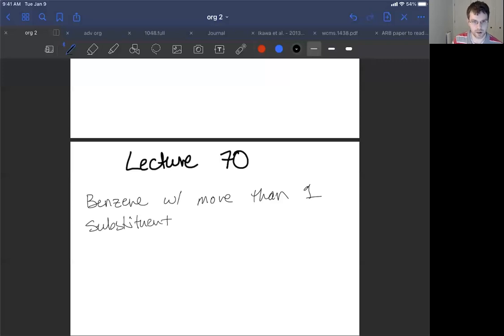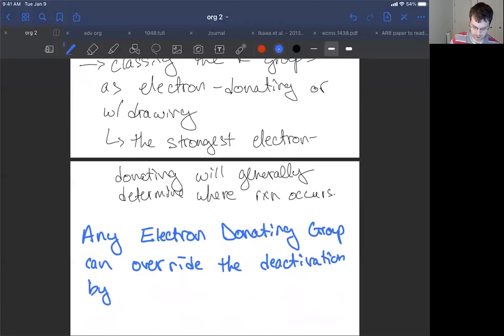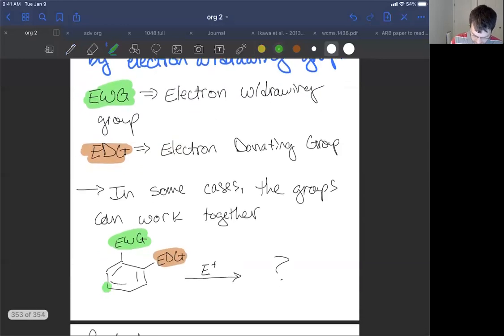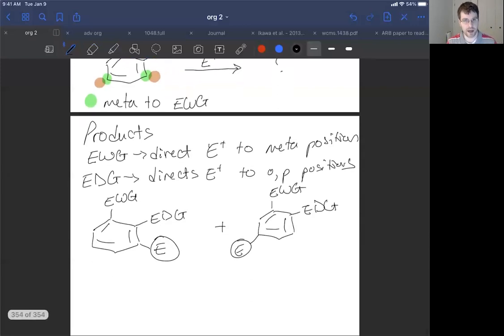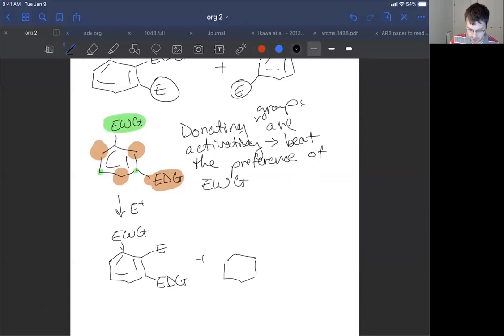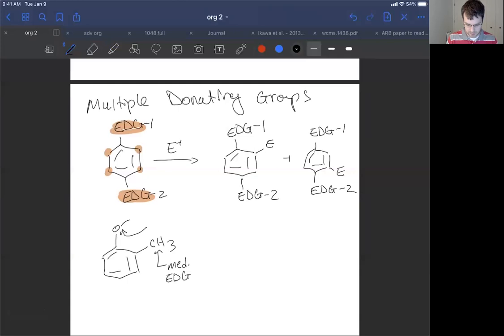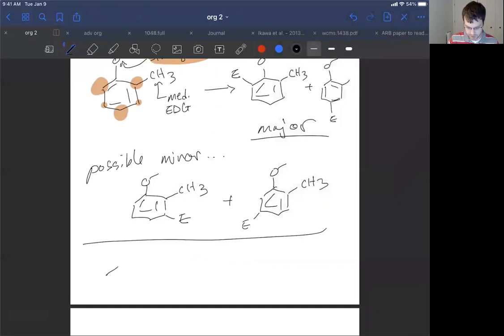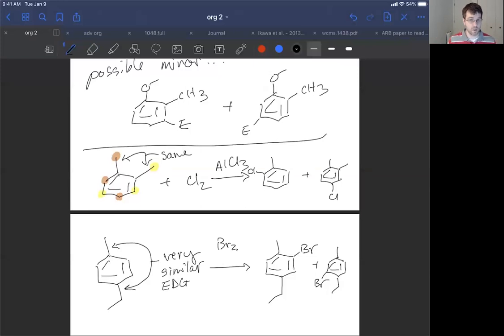Org 2 Lecture 70 Reactions of Benzenes with Multiple Substituents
Organic Chemistry 2 Lecture 70: Reactions of Benzenes with Multiple Substituents